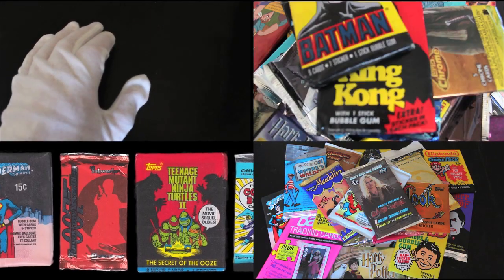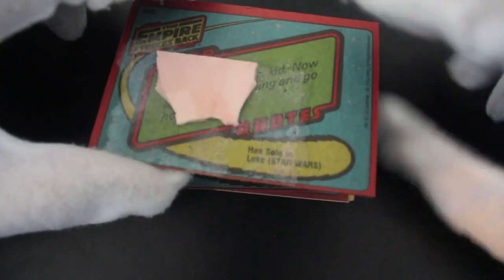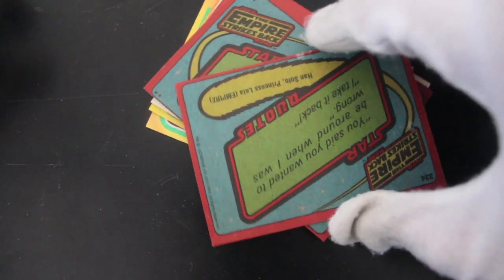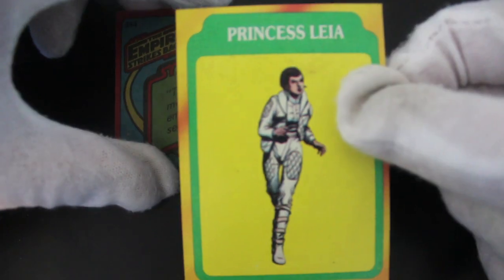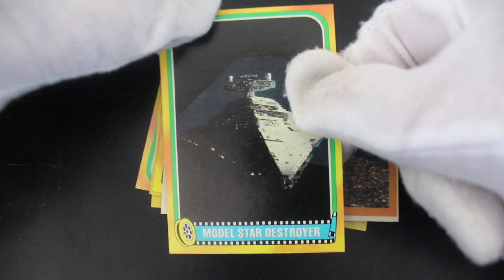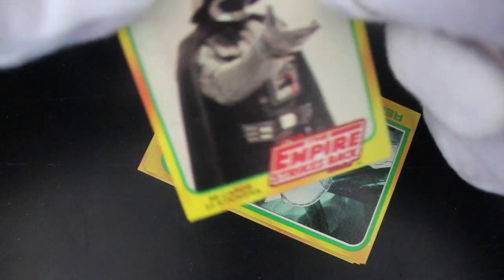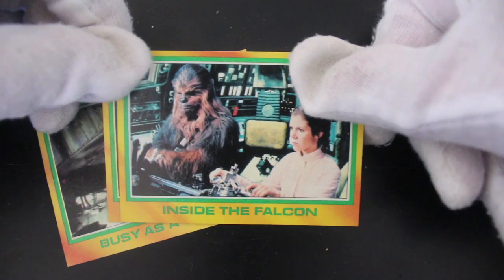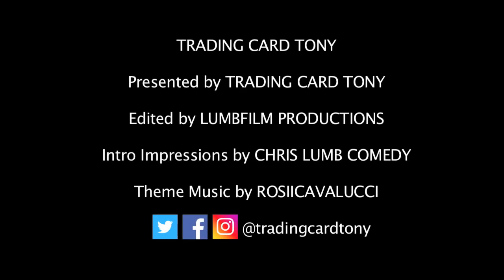Trading Card Tony #230 - Star Wars : The Empire Strikes Back (Series 3) - Pack Opening!